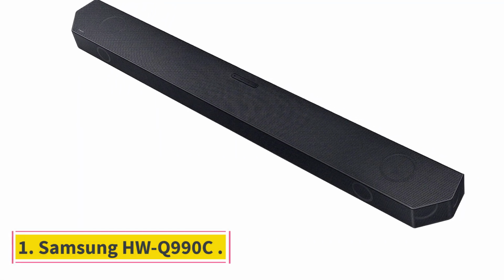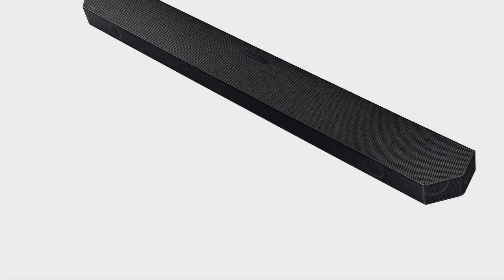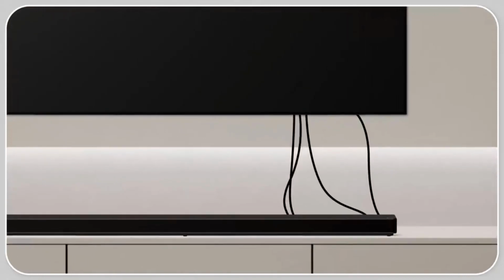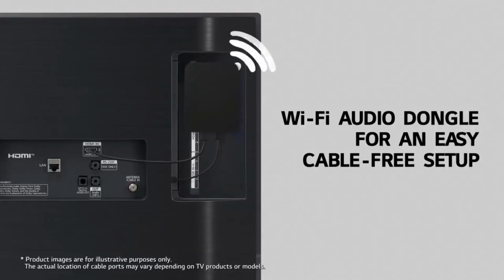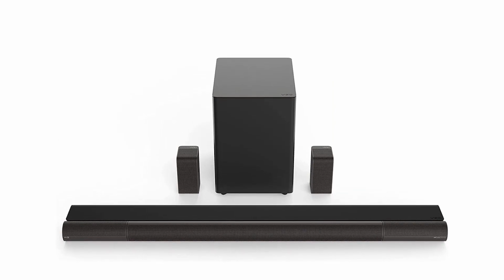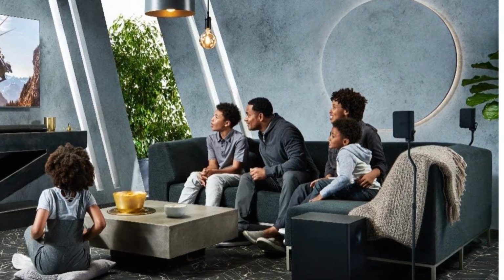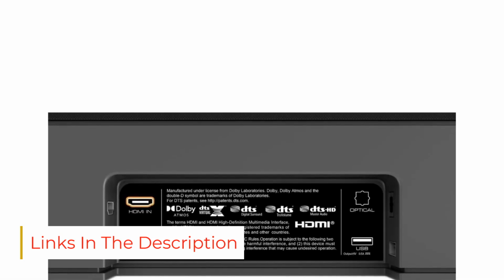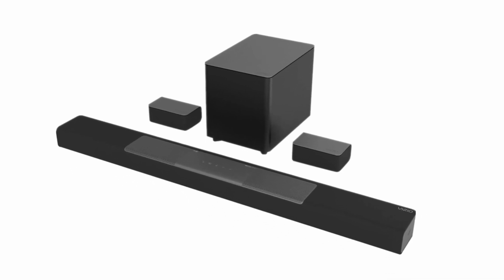✅Top 5 Soundbars in 2023 🎯 Top 5 Soundbar Picks /Best Soundbars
📌Product Link📌:

📌1. Samsung HW-Q990C .

📌2. Samsung HW-Q930B.

📌3. Vizio Elevate .

📌4.  Vizio M Series M512a-H6.

📌5 . Vizio V Series V51-H6.

      owners.